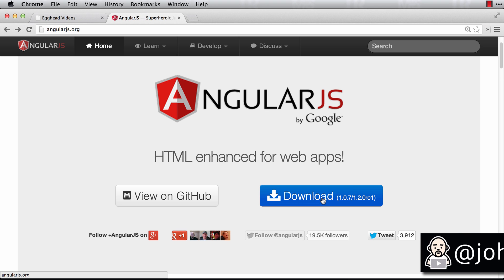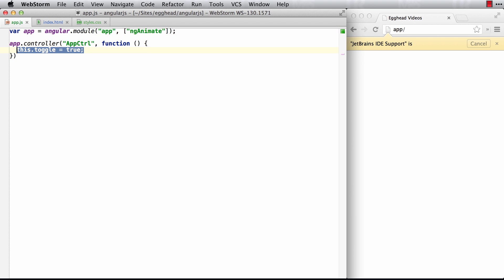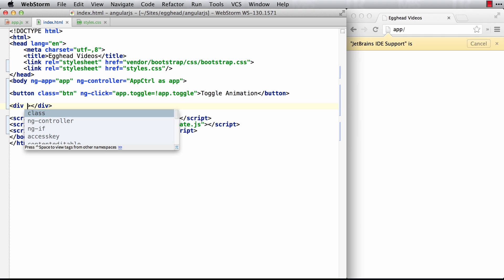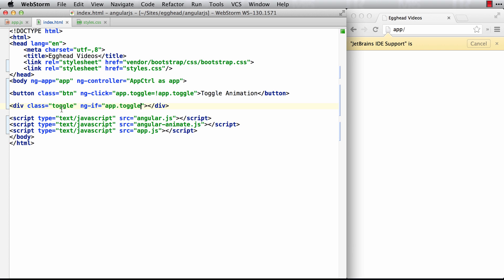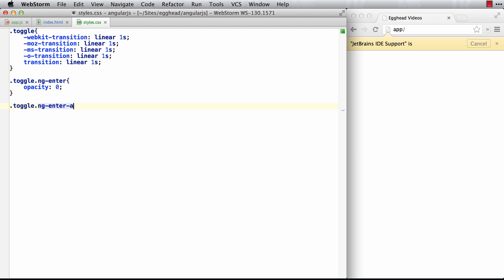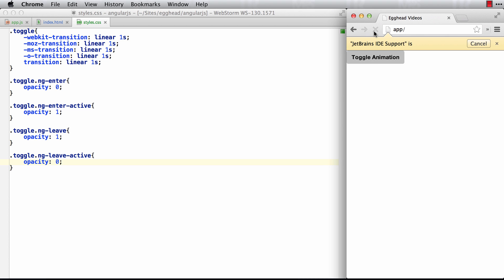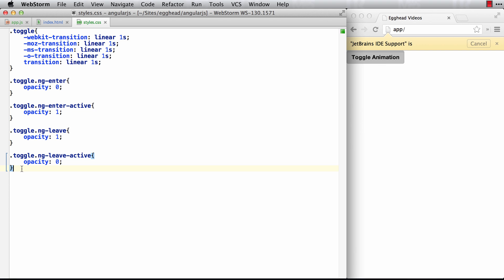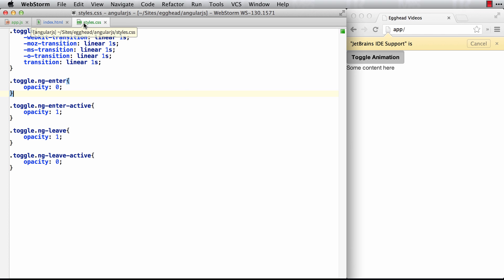Egghead.io - AngularJS - animation basics